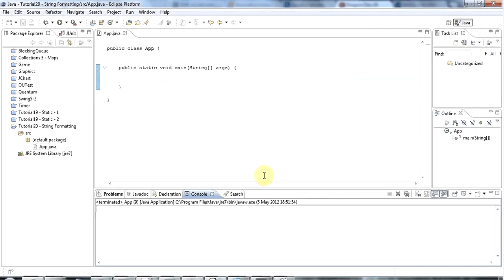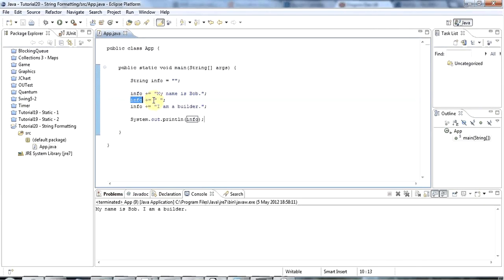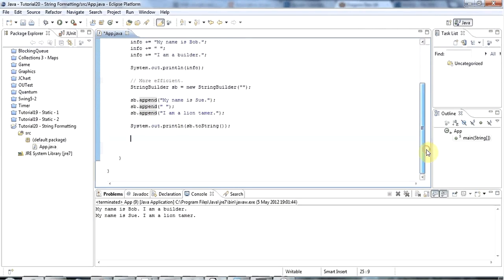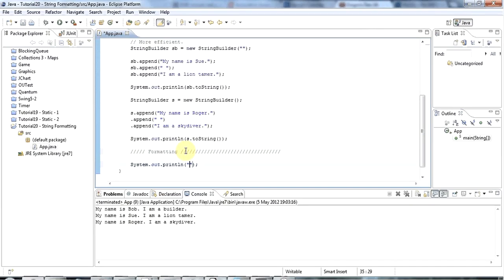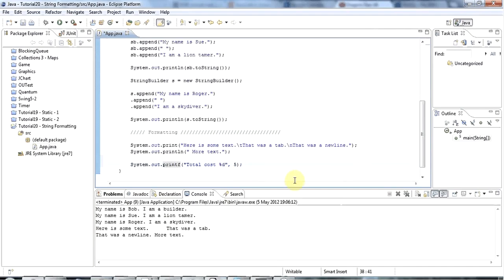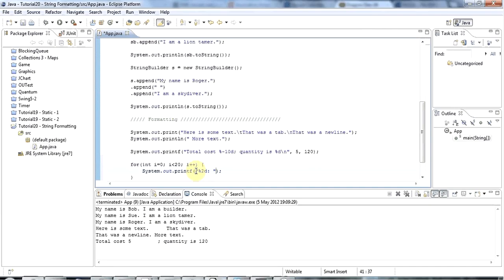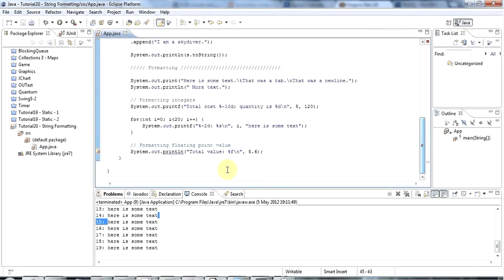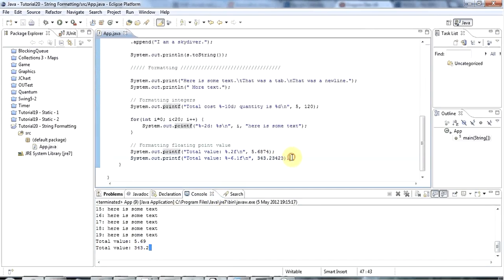24 String Builder and String For